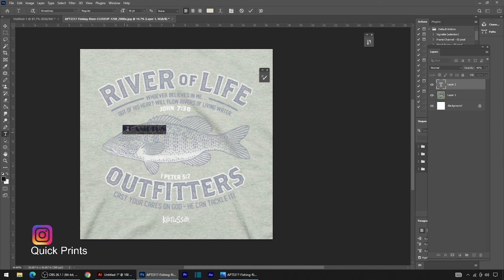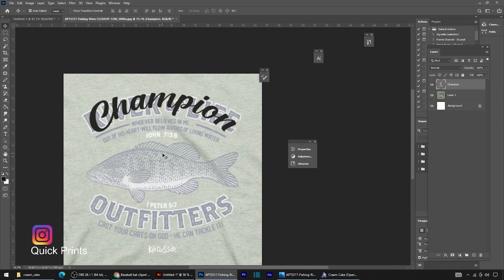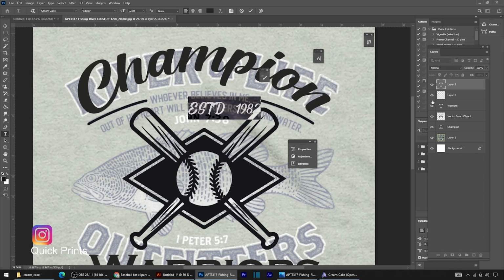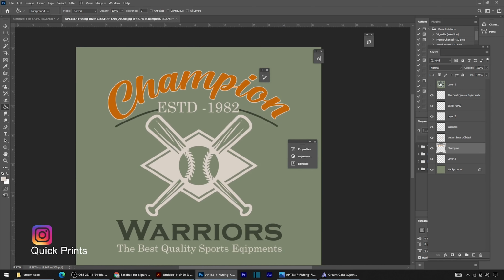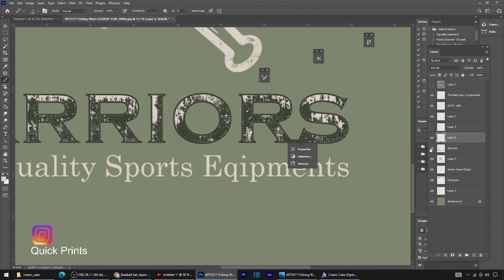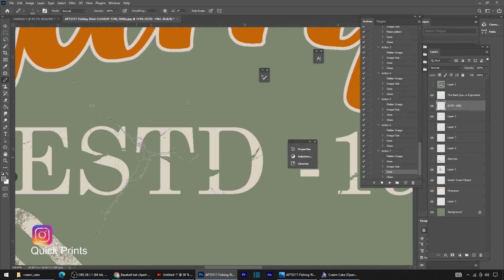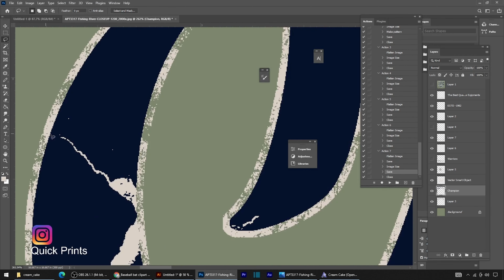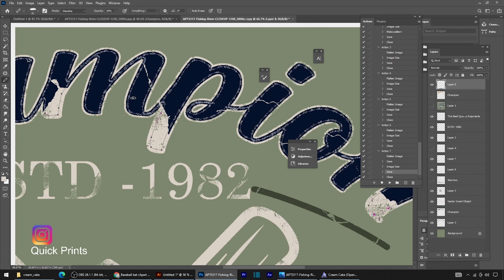Graphic T-Shirt Print Artwork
Dear Viewers,

                 Here is The next episode of Graphic Design Tutorial, in this tutorial you can understand the Dept of graphic printmaking while giving the distressed look
if you have any questions or suggestions related to the videos or tutorials
do share your opinion without hesitation

here is the used brush in these tutorials

Regards
Team Quick Prints